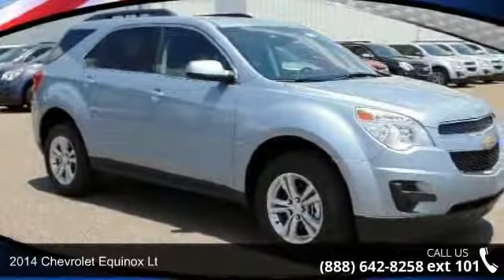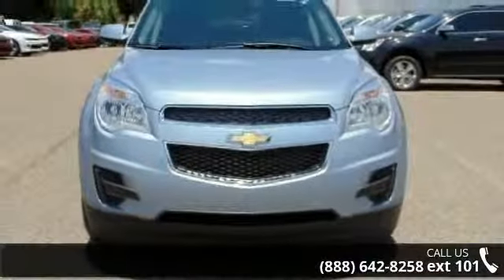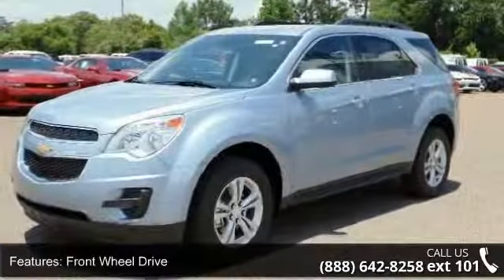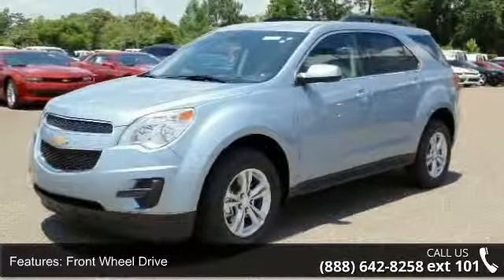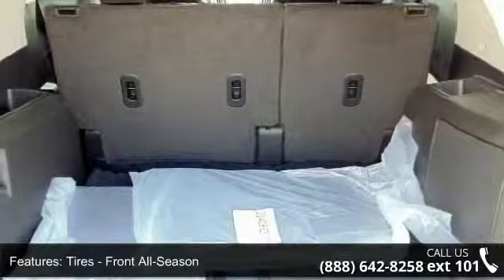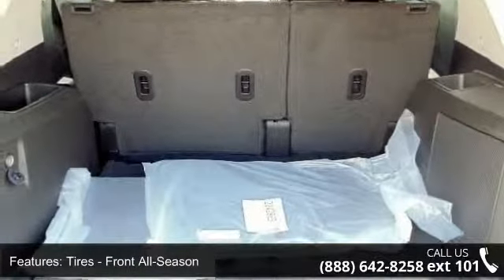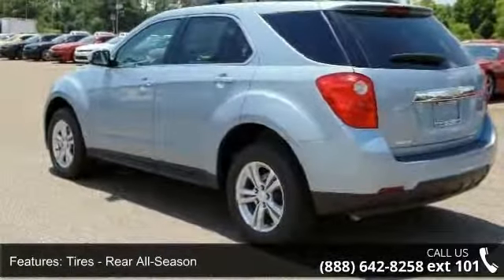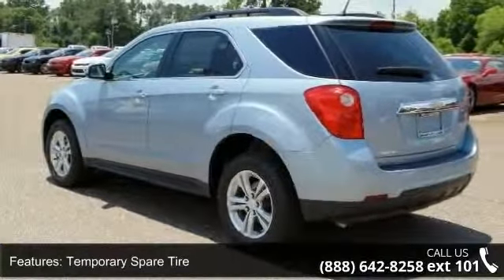2014 Chevrolet Equinox LT - Nimnicht Chevrolet - Jacksonville, FL 32210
IPod/MP3 Input, CD Player, Onboard Communications System, Satellite Radio, TRANSMISSION, 6-SPEED AUTOMATIC WITH.. LT PREFERRED EQUIPMENT GROUP, ENGINE, 2.4L DOHC 4-CYLINDER SIDI (SP... DRIVER CONVENIENCE PACKAGE. LT trim, Silver Topaz Metallic exterior and Jet Black interior. FUEL EFFICIENT 32 MPG Hwy/22 MPG City! READ MORE! KEY FEATURES INCLUDE: Back-Up Camera, Satellite Radio, iPod/MP3 Input, CD Player, Onboard Communications System. MP3 Player, Privacy Glass, Keyless Entry, Child Safety Locks, Steering Wheel Controls. OPTION PACKAGES: DRIVER CONVENIENCE PACKAGE includes (BTV) remote vehicle starter system and (AE8) driver 8-way power front seat adjuster, LT PREFERRED EQUIPMENT GROUP Includes Standard Equipment, TRANSMISSION, 6-SPEED AUTOMATIC WITH OVERDRIVE (STD), ENGINE, 2.4L DOHC 4-CYLINDER SIDI (SPARK IGNITION DIRECT INJECTION) with VVT (Variable Valve Timing)(182 hp [135.7 kW] @ 6700 rpm, 1... read more